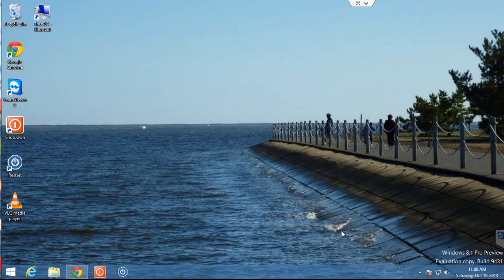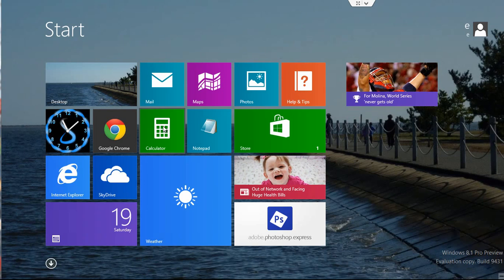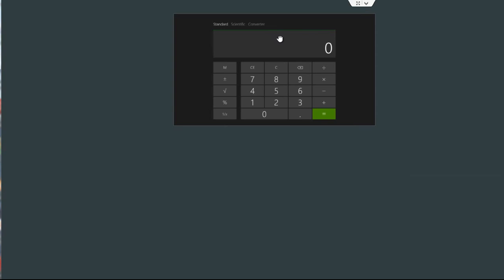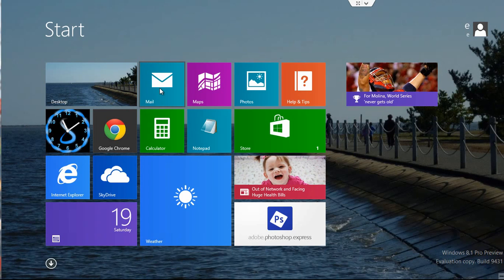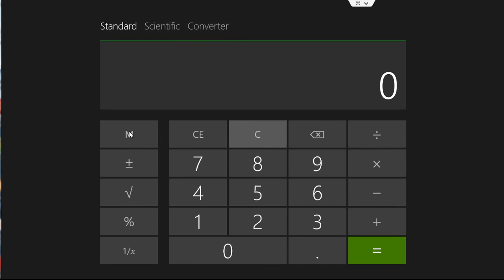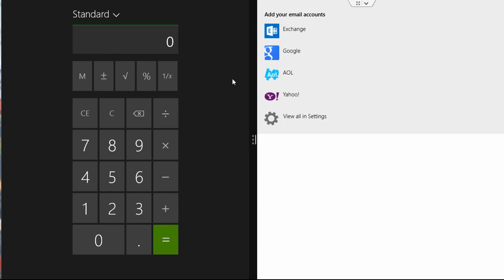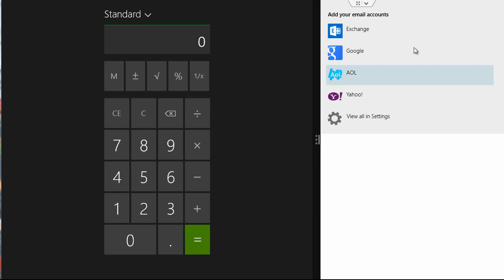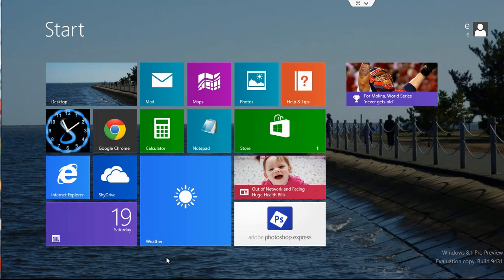Open two apps on StartScreen SnapView ( Split Screen ) - Windows 8.1 Tutorial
In this Windows 8.1 tutorial I demonstrate how to have two apps open side by side ( SnapView ) or split screen  from the Start Screen.